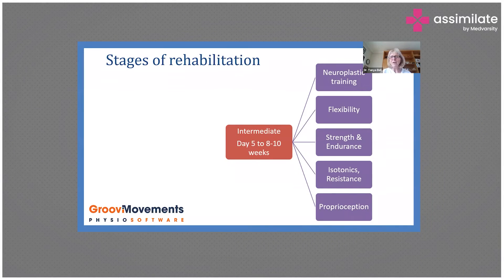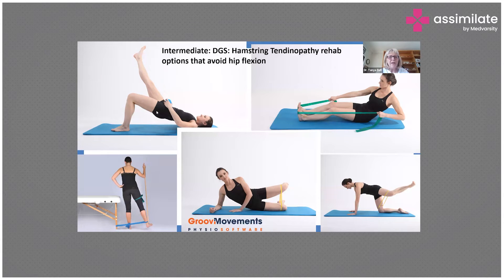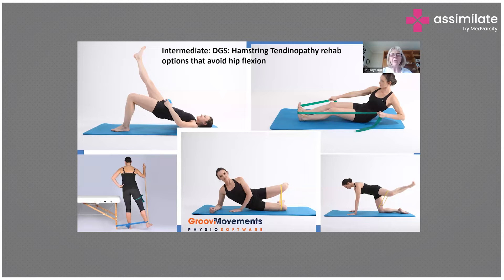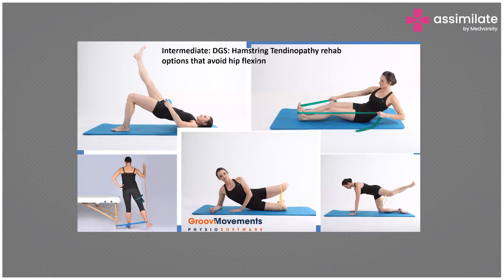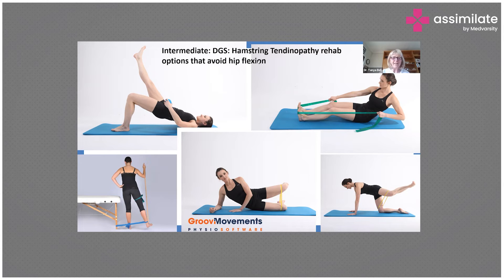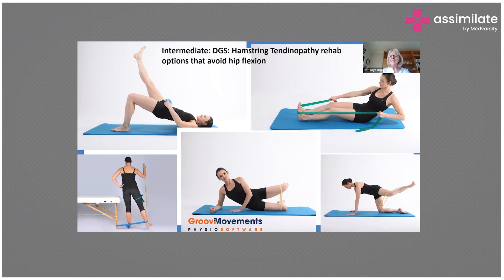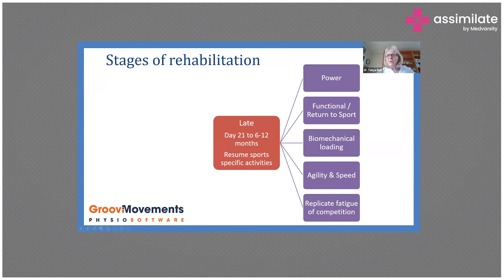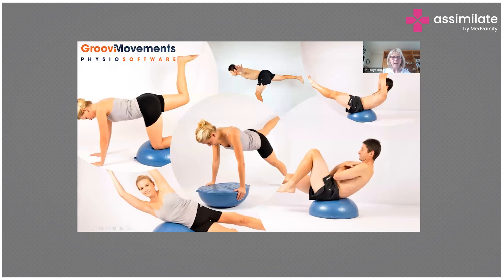Stages of Rehabilitation | Medvarsity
The stages of rehabilitation in a sports injury include are Initial stage of rehabilitation; the Intermediate stage of rehabilitation; the Advanced stage of rehabilitation, and the return to sport. Based on the type of injury and the stage, the required exercises need to be prescribed and the therapy needs to be carried out.

Dr. Tanya Bell, Director Bell, Rogers & Harris Physiotherapy, Groovi Movements, South Africa explains about various stages of rehabilitation.